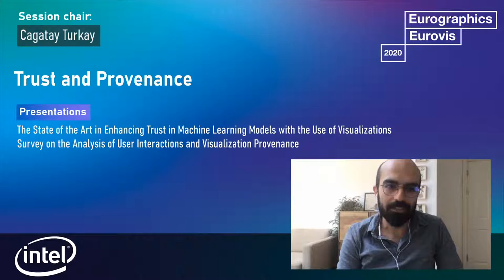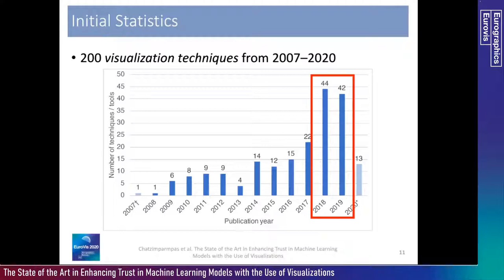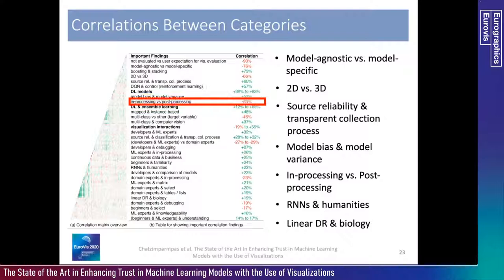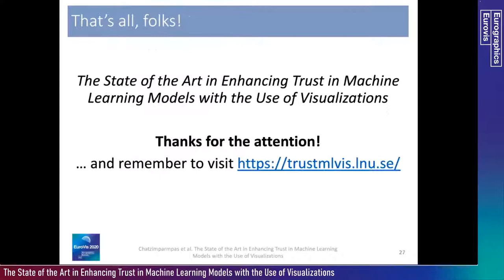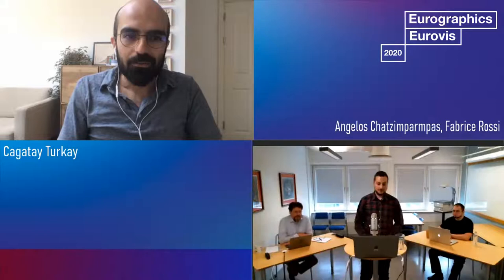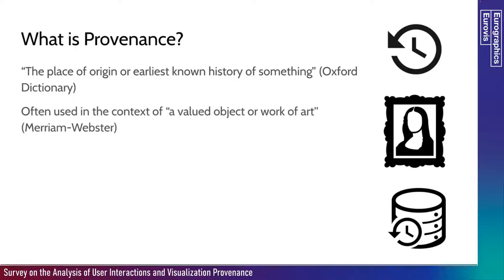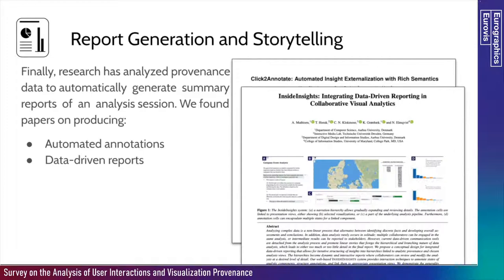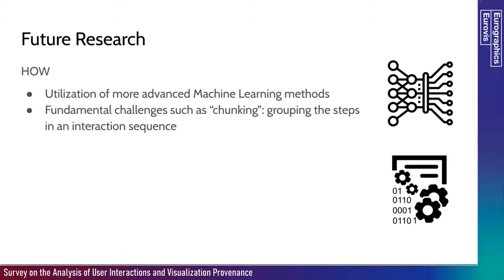EV / STARs 4 / Trust and Provenance / Wednesday 11:00-12:30